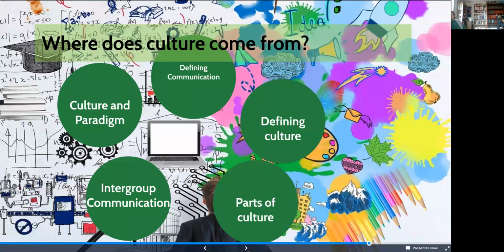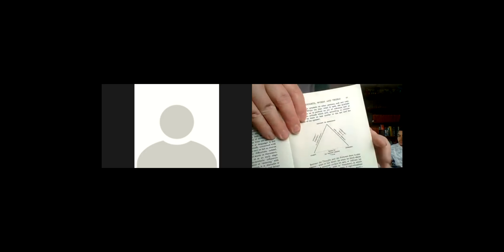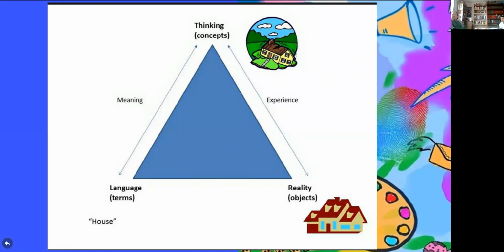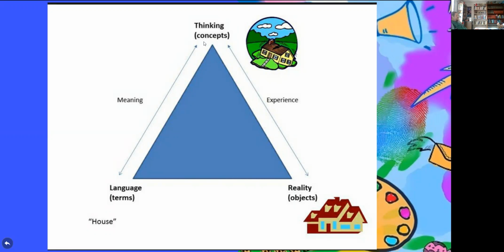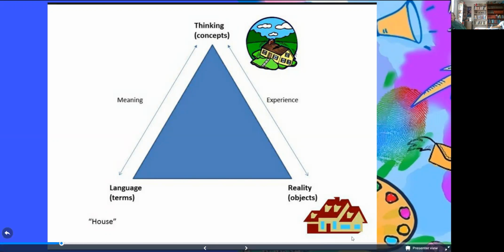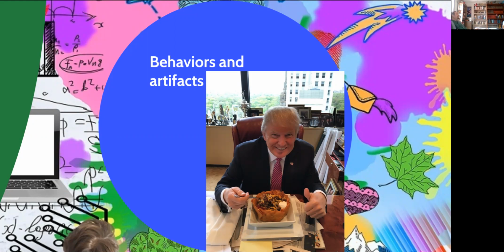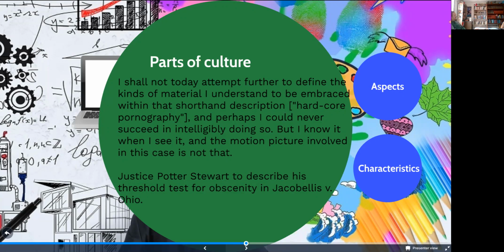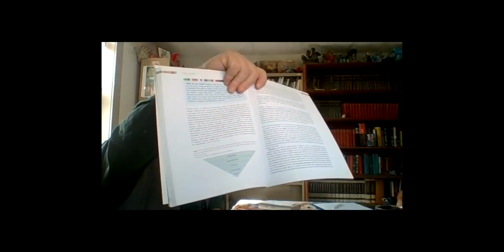Intercultural Communication Discussion 2/3/2020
This is our discussion from our intercultural class. Classroom video was not working, so we're using my office and youtube.